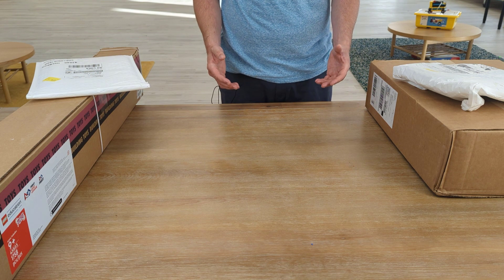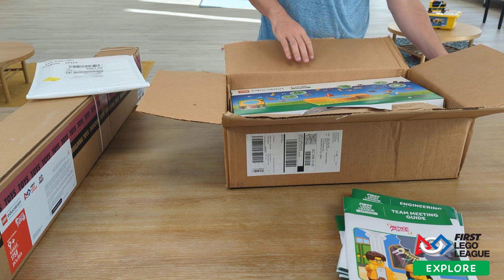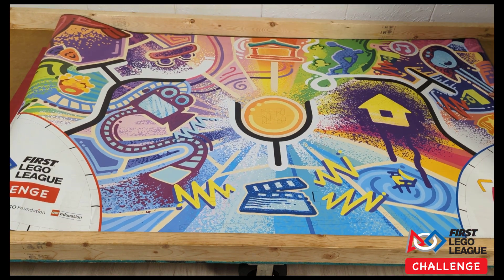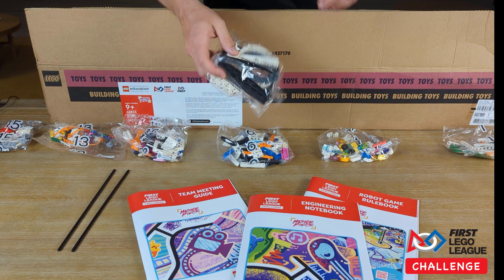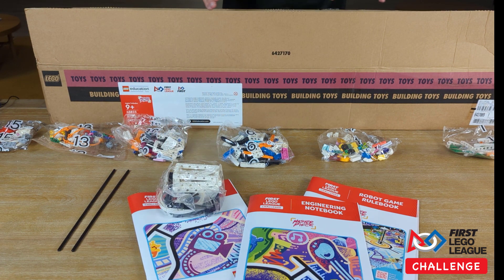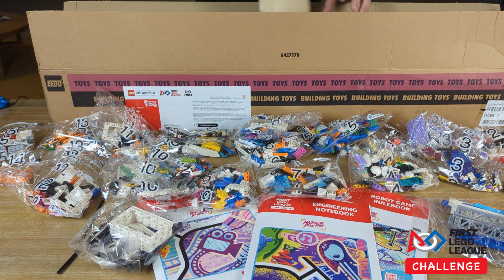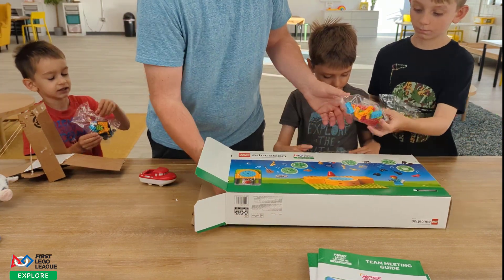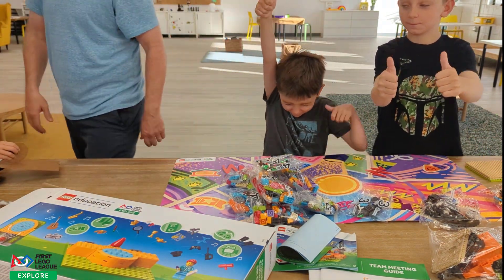First Lego League Masterpiece Unboxing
Join Preston Spratt from Sprattronics Learning Lab to unbox the Challenge and Explore Sets of the 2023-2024 First Lego League.

We will see what comes in the materials for your team and learn some recommendations for how to use the materials as a coach.